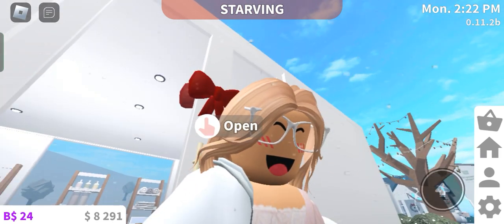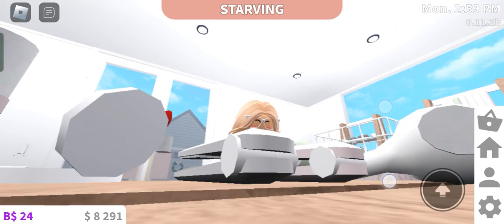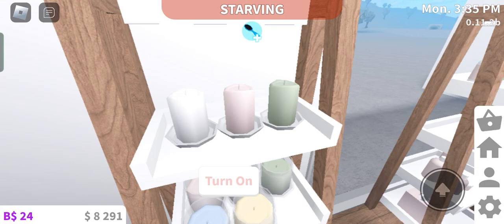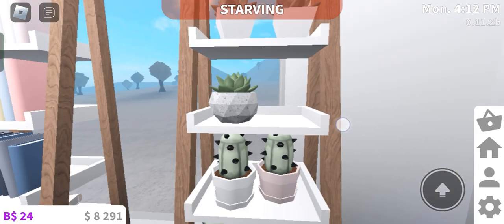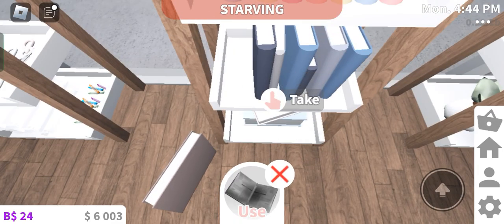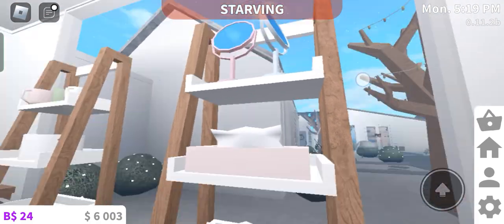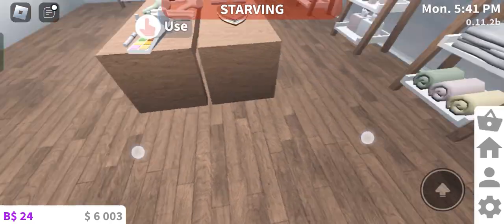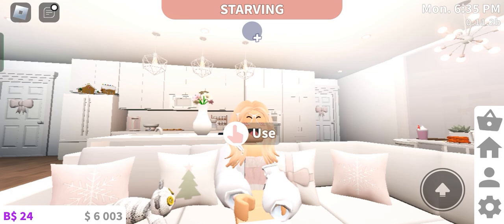A New Furniture Store Open?!..... Roblox 🛋️